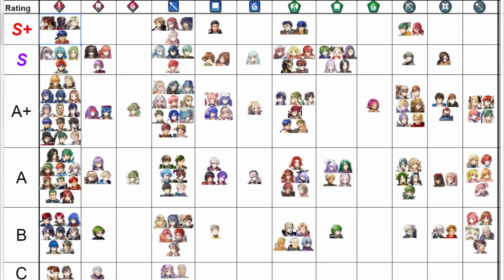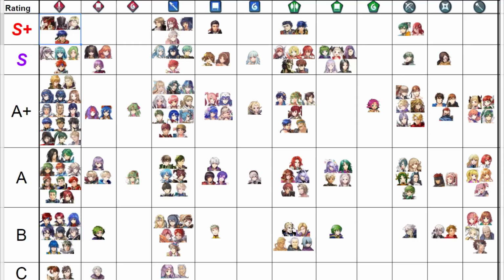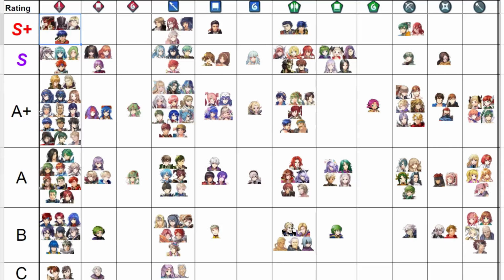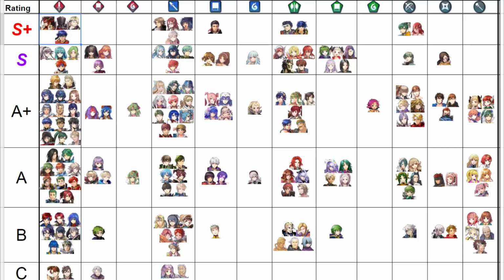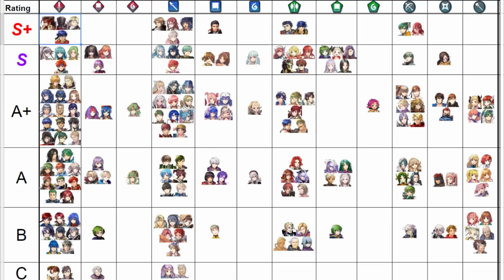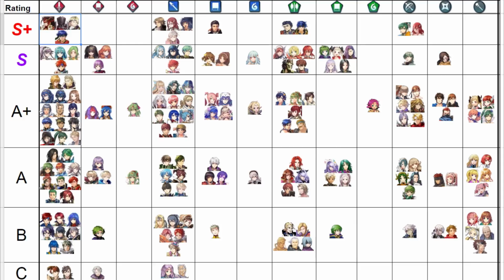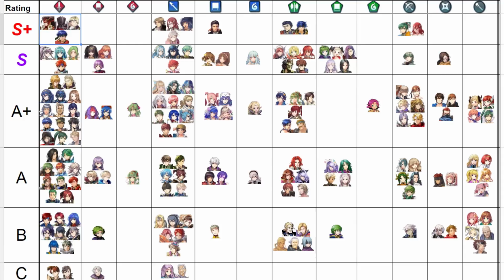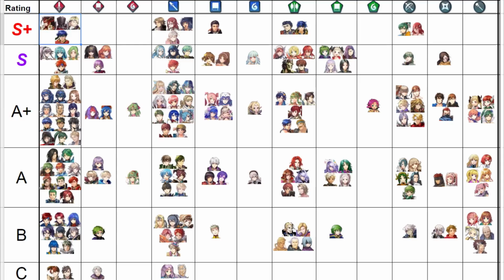Fire Emblem Heroes - MY TIER LIST [Skill Inheritance Tier List]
What's up guys I am Pheonixmaster1 and welcome to my Fire Emblem Heroes Tier list!It has been one of the most requested things on my channel so now I decided to make it! Hope you find it useful!

♫ Music Used (in order of usage):

→ Fire Emblem Warriors - Road Taken (Fates)
→ Fire Emblem Echoes - The Sacrifice and the Saint
→ Fire Emblem Fates - A Dark Fall
→ Ike's Theme (FE Radiant Dawn)
→ Fire Emblem Warriors -  Duty (Awakening)
→ Fire Emblem Warriors -  Prelude (Awakening)